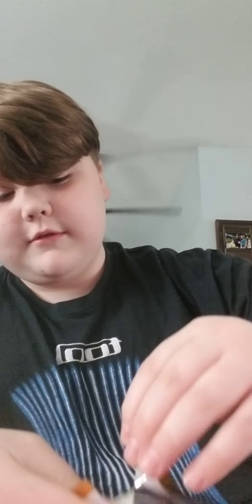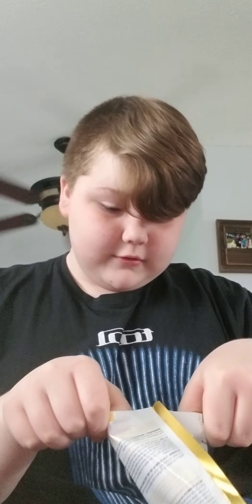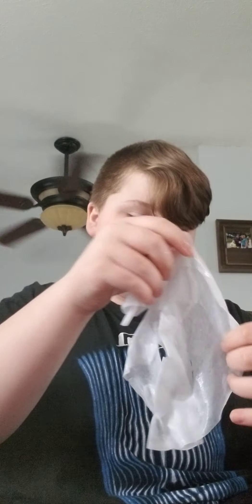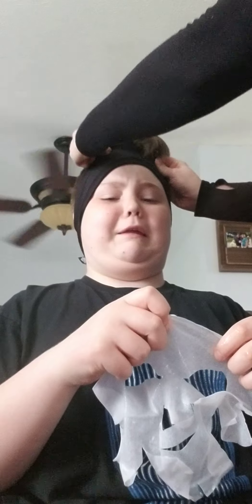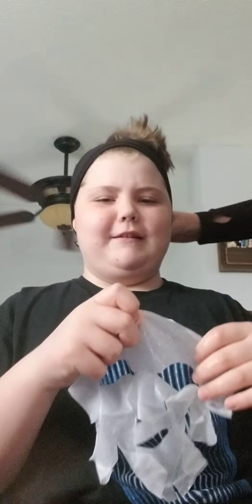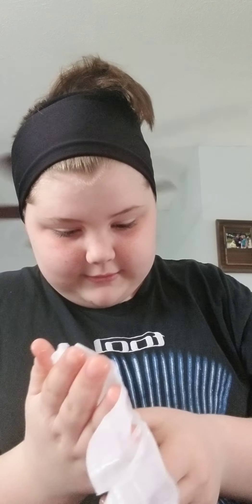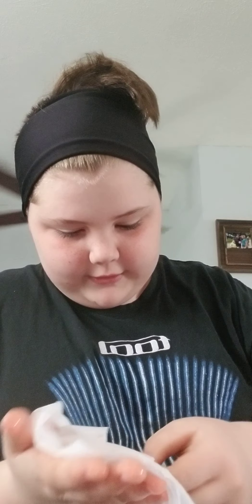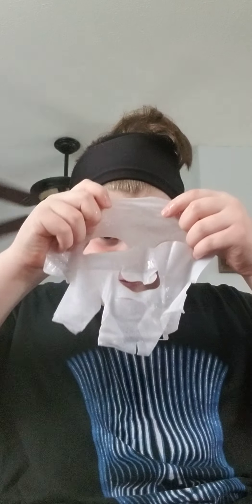I Try Out A Face Mask. LOL!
.This was pretty dumb.